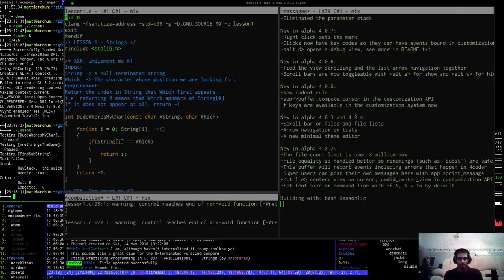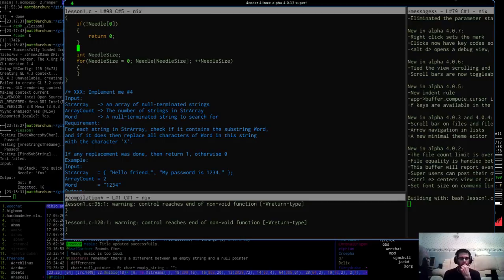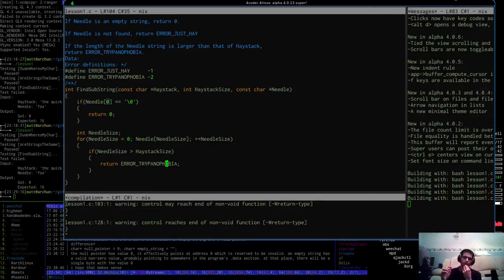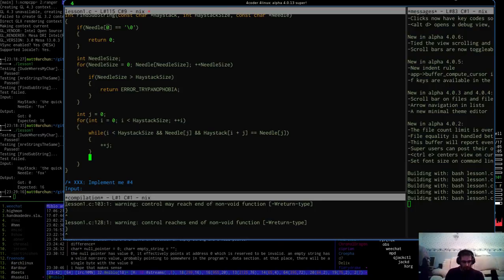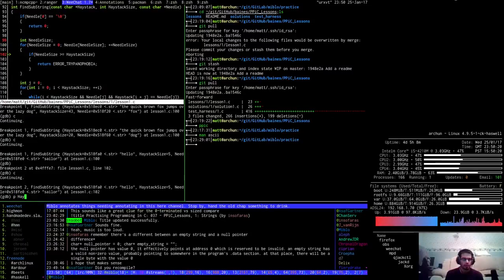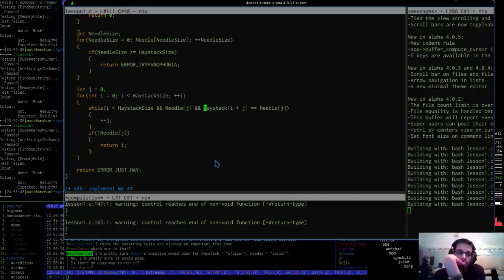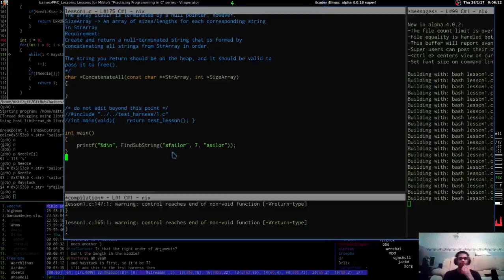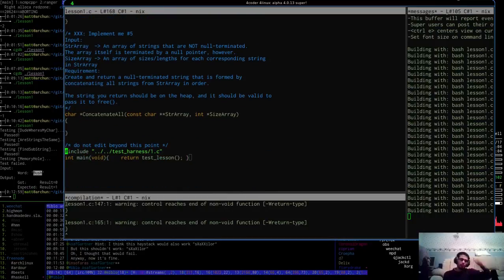Practising Programming in C: 037 - PPiC_Lessons, 1: Strings (by insofaras)